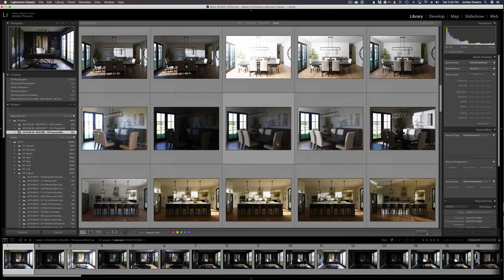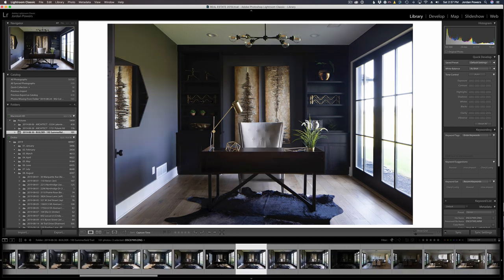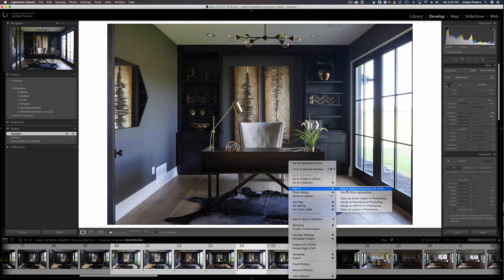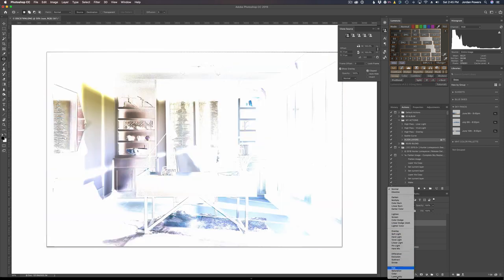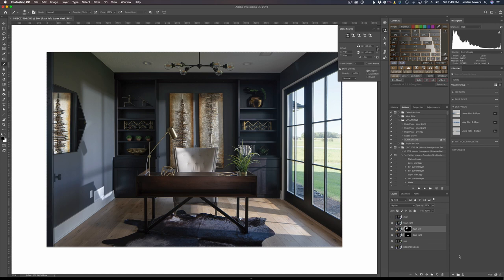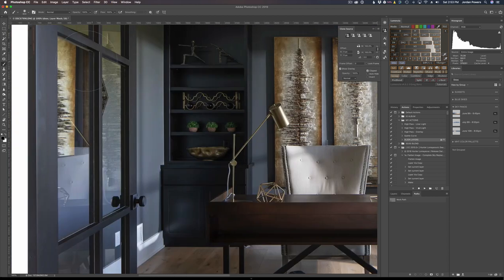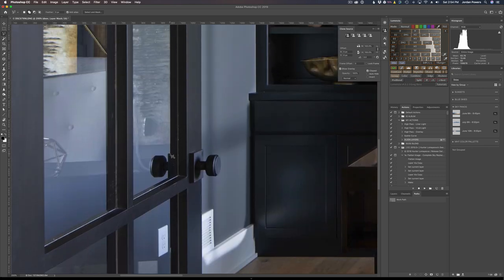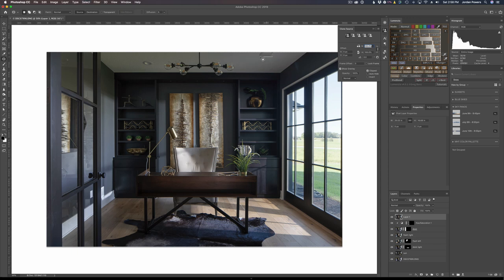Interiors and Architecture Photography - Advanced Photoshop Editing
Here is a full behind the scenes edit of one of my most popular interiors / architectural photos.
What I cover:
• My thought process behind every decision
• How I use the pen tool
• Removing color casts
• Cloning
• Compositing flash
*Note - not every image takes 45 minutes to edit. When you know you have a great image, you take your time and you really get in there. There are some images in my portfolio that took several hours to edit and some that only took 5 minutes.